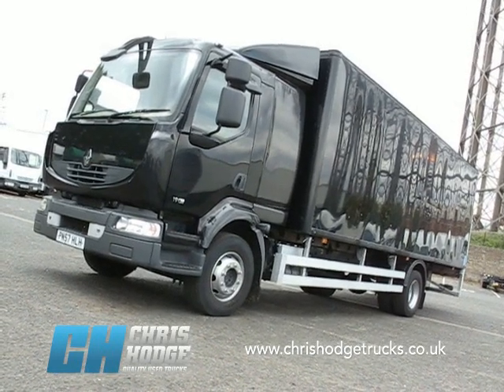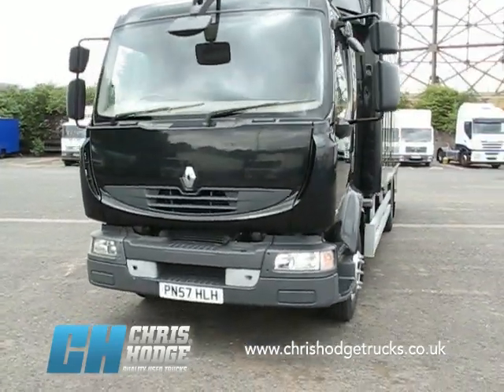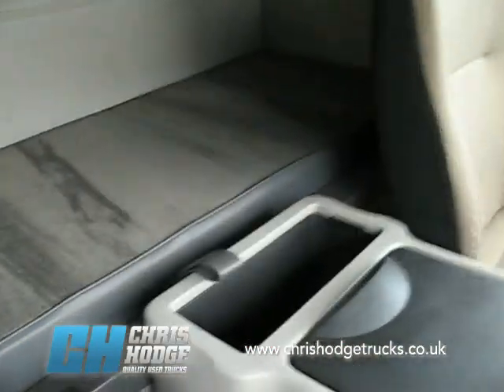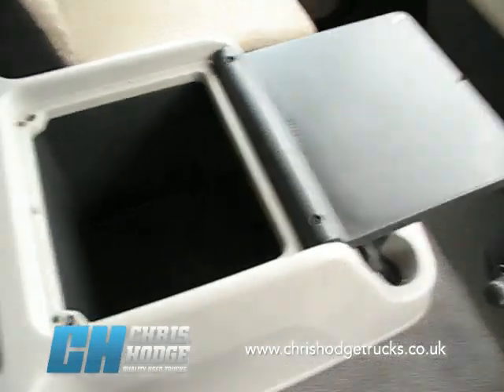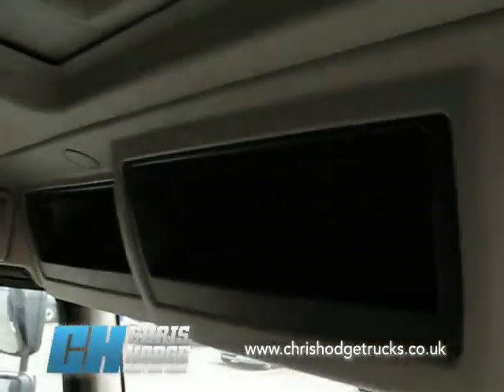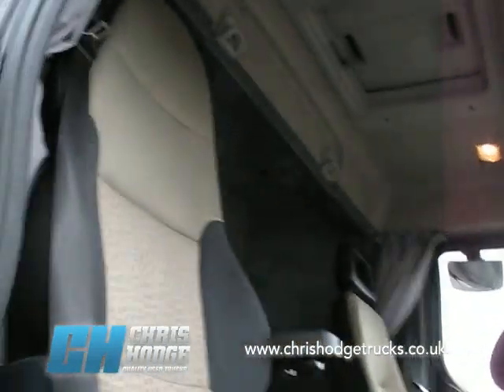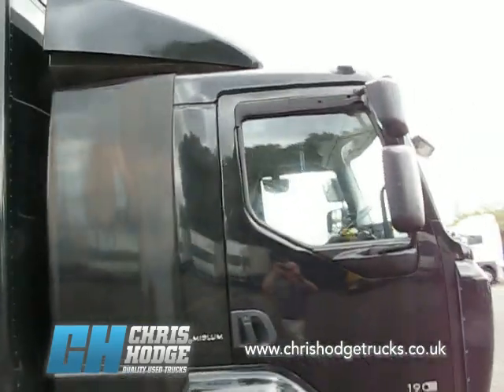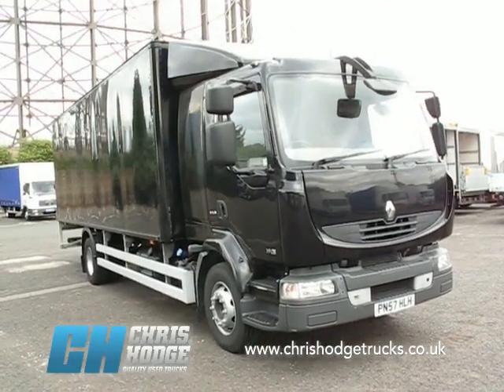Renault Midlum Sleeper Euro 4 - Chris Hodge Trucks TV video walkaround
You can always find the unusual at Chris Hodge Trucks alongside more popular models. This 'Black Beauty' 14-tonne 190hp Renault Midlum sleeper cab rigid with an Aire Truck Bodies box on the back being a good example!  And being Euro-4 it's already cpmpliant with the new changes proposed for the London Low Emision Zone in Jnuary 2012.